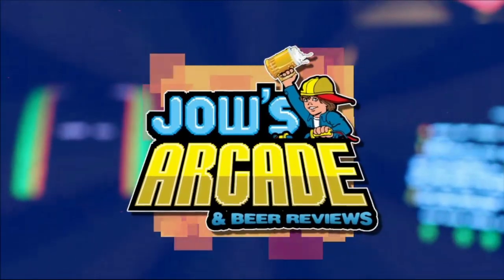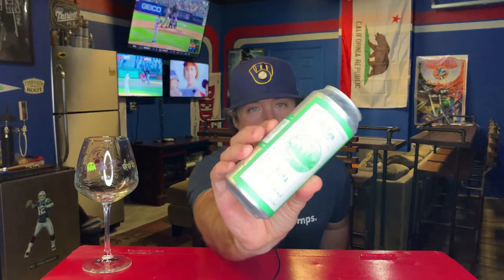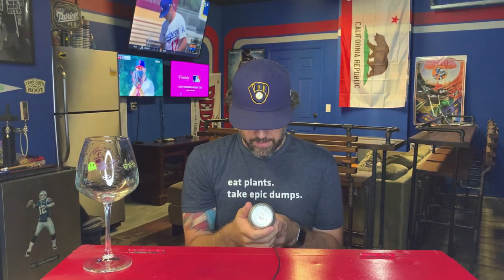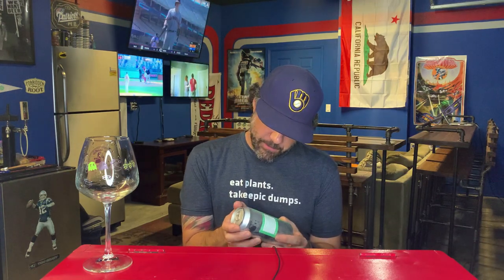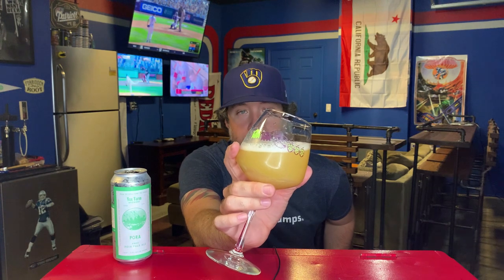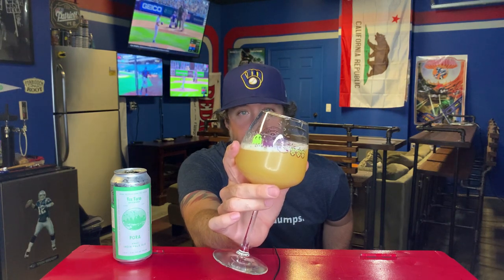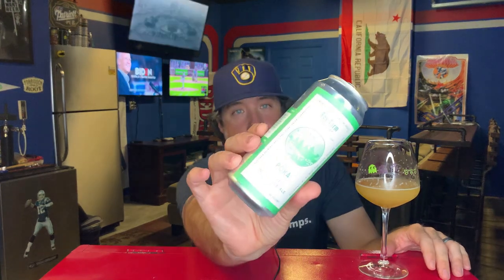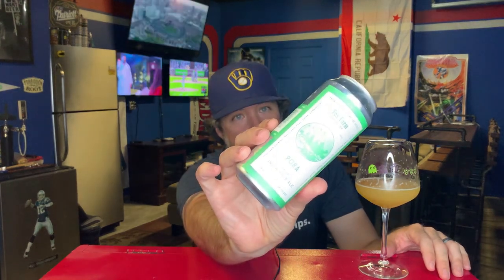Fox Farm Brewery - Pora - 6.6% ABV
Thanks Jordan!

Untappd - jow_42